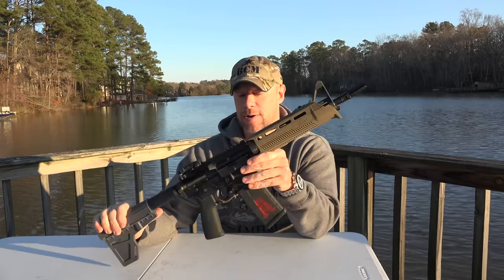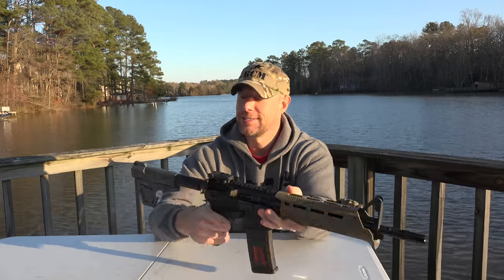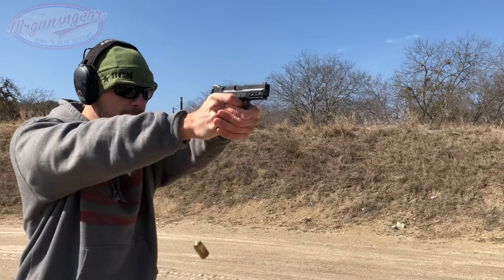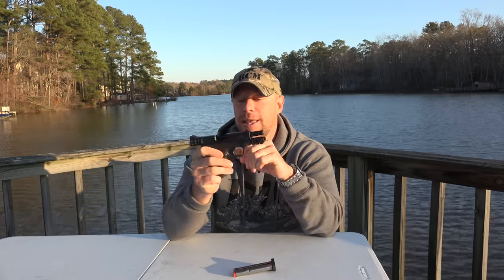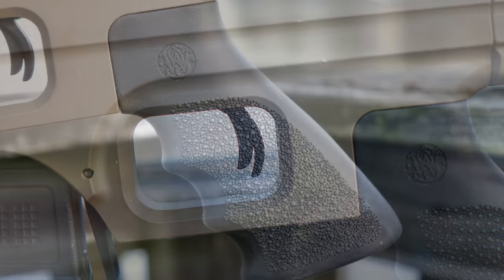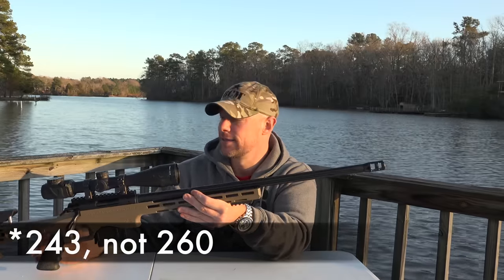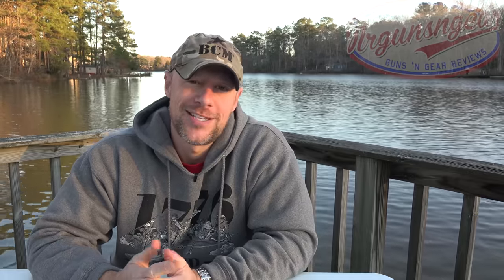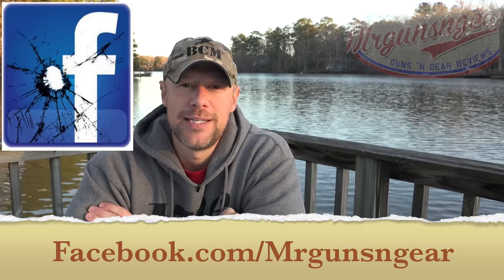Top 5 Guns Of 2018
Been a great year and I've reviewed some great guns this year.   I pick the top 5 that really got my attention and go over why.

Instagram.com/seniorgunsngear

M&P Shield EZ
FN 509
palmetto state armory ar-15 pistol
Brownells retro rifles
thompson center lrr